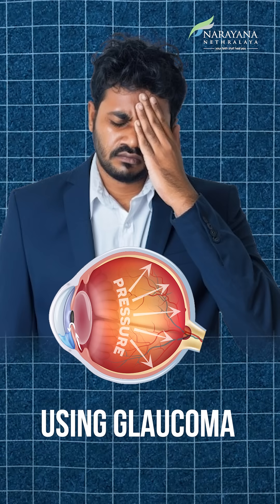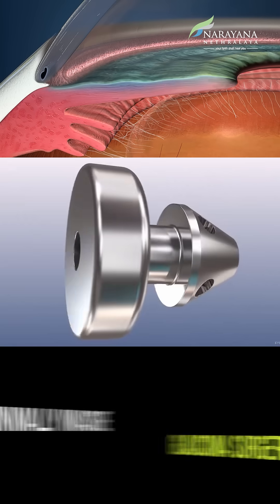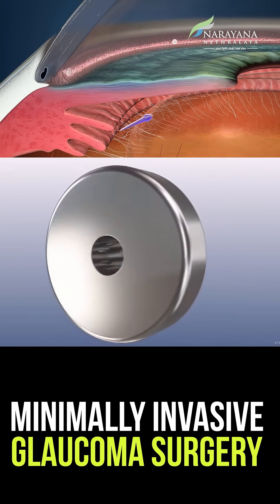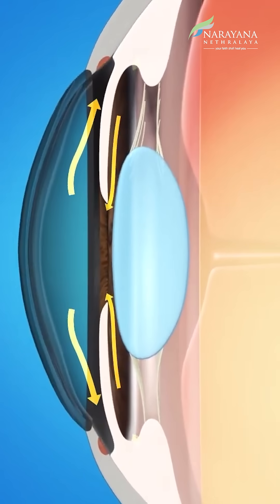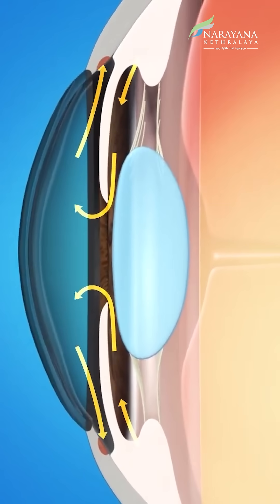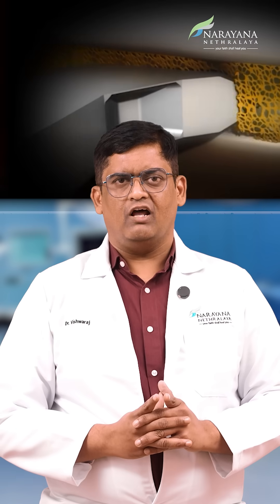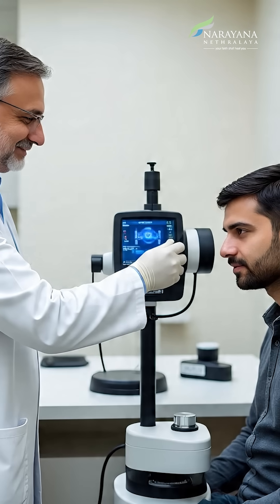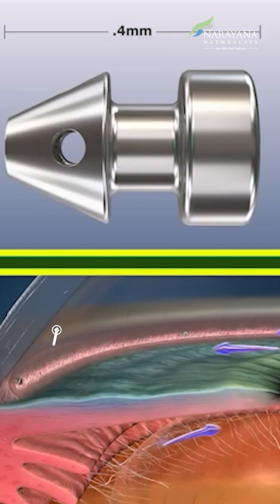MIGS and iStent – Gamechangers for Glaucoma Patients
Minimally Invasive Glaucoma Surgery (MIGS) represents a modern approach to glaucoma treatment, offering smaller incisions, faster recovery, and fewer complications compared to traditional surgeries.

In this video, Dr. Vishwaraj C R, Consultant, Cataract and Glaucoma Services, Narayana Nethralaya, Bangalore, explains MIGS and the iStent, and their role in effective glaucoma management.

One of the most widely used MIGS devices, the iStent, is a tiny implant designed to enhance the eye’s natural fluid outflow and lower intraocular pressure. It is commonly used in patients with mild to moderate glaucoma, sometimes in combination with cataract surgery, and has been shown to reduce dependence on glaucoma medications while maintaining long-term safety. By offering a safe, minimally invasive, and effective treatment option, MIGS with iStent provides patients with greater comfort and convenience in glaucoma care.
If you or a family member is living with glaucoma, talk to your eye doctor about these treatment options.